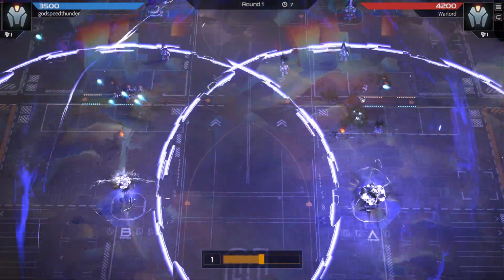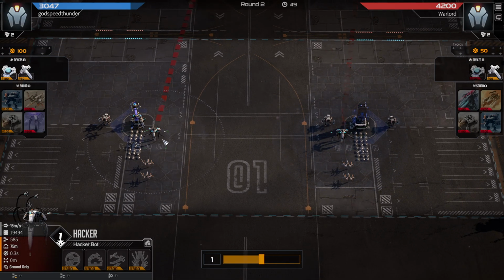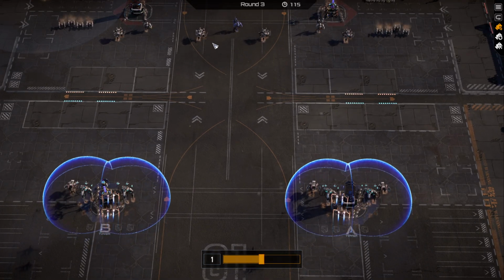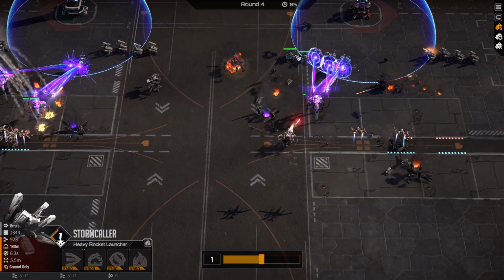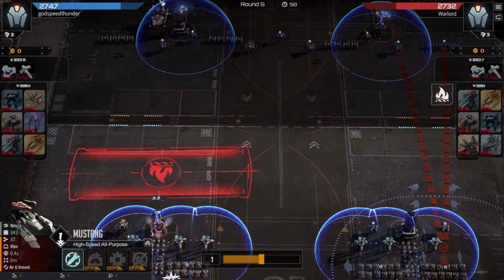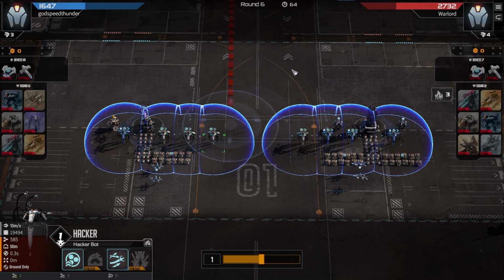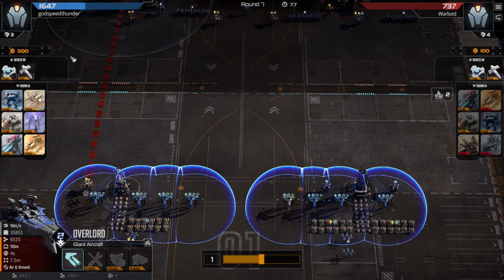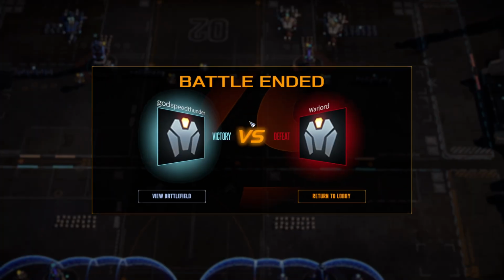Mechabellum 1v1 Replay #31